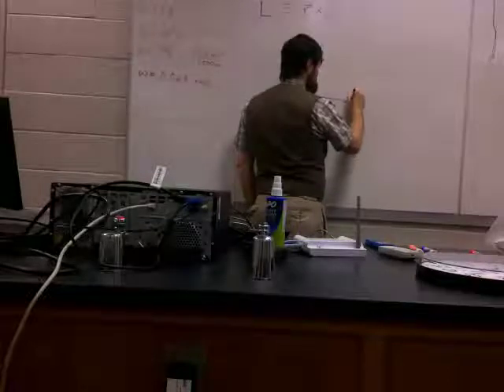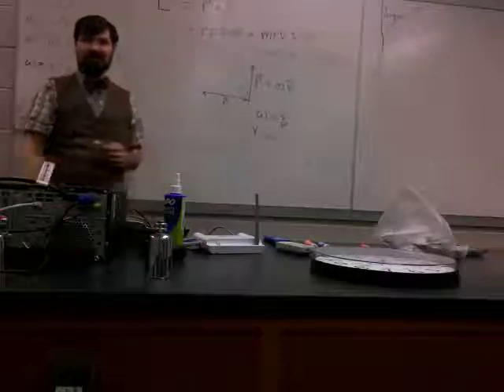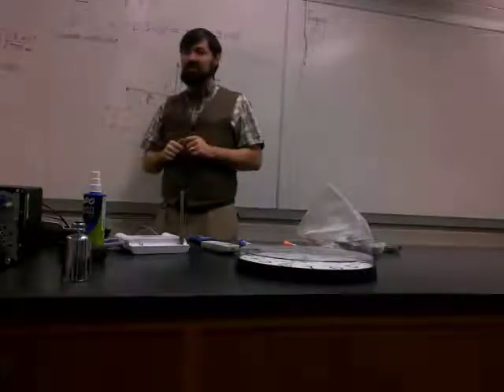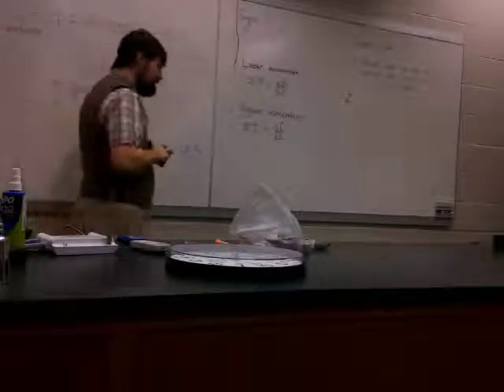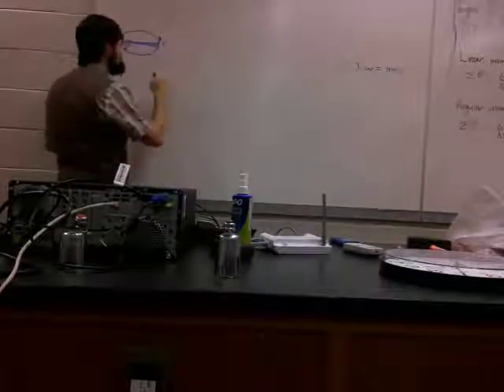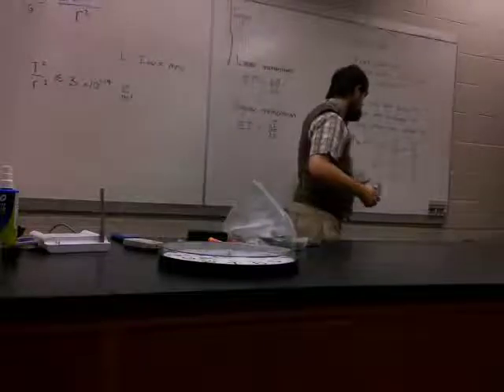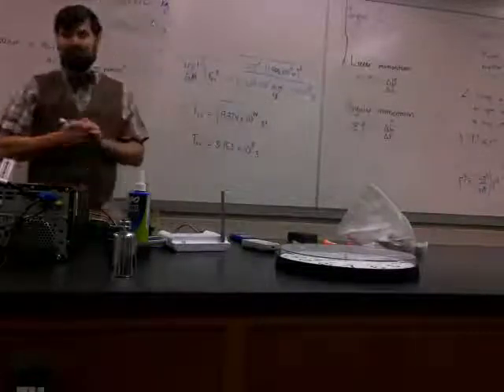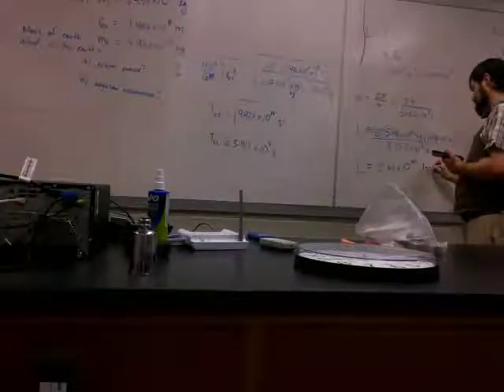20191108--Angular Momentum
In-class lecture introducing angular momentum. I discuss angular momentum, torque as change in angular momentum, and Kepler's Laws of planetary motion. This lectures goes with sections 10.5 and 6.5-6.6 from Openstax College Physics.